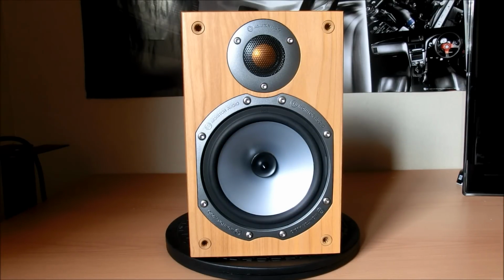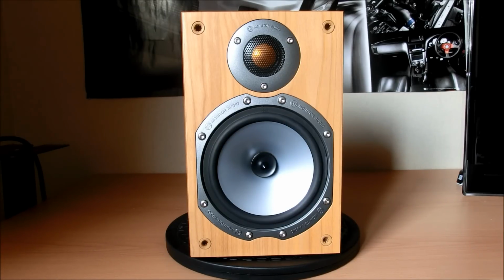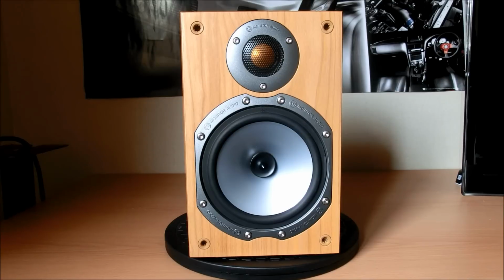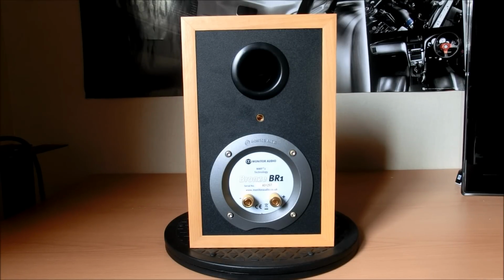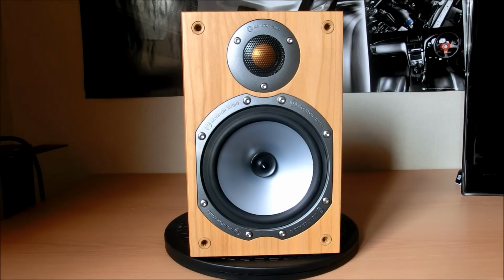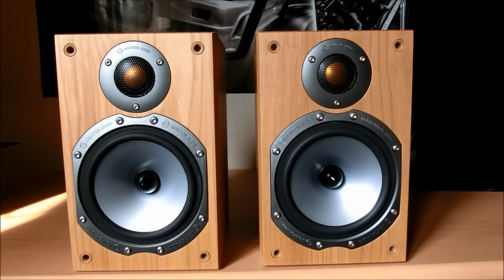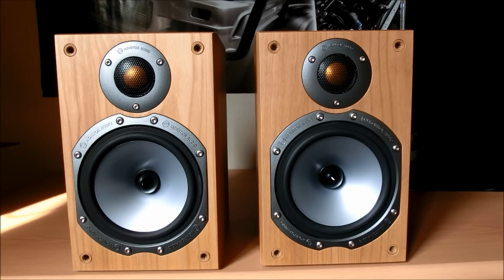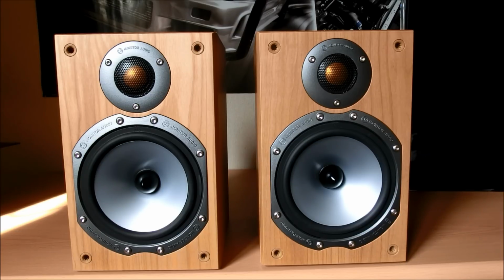Monitor audio br1 review & sound test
A review of the Monitor Audio BR1 from the viewpoint of a nonprofessional music fan.

Equipment used during the review

Casio Exilim ZR100
Konig KN Tripod19
Denon Dm39
Pixel T80 stands
Van Damme audio cable
Sewell pro banana plugs
Gale 3010s speakers

Sound test
Denon Dm39 settings
Volume 15, Bass -2 and Treble +6